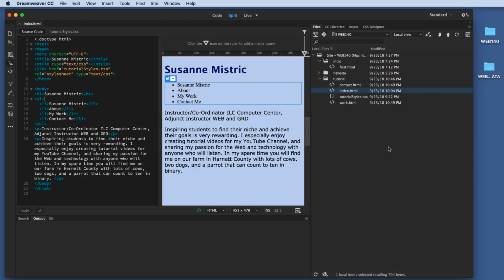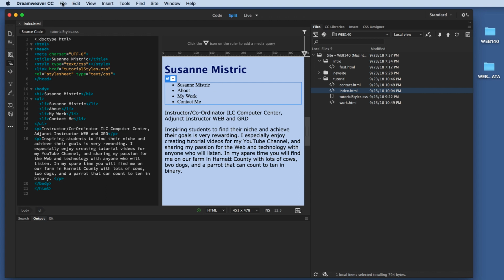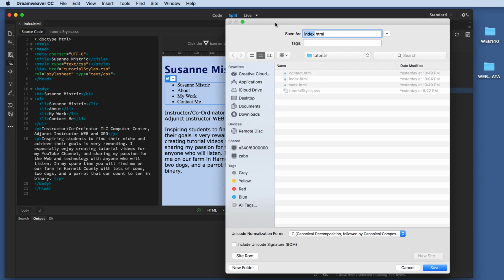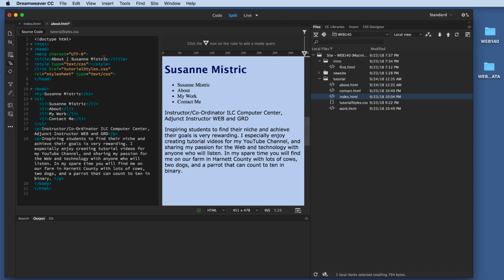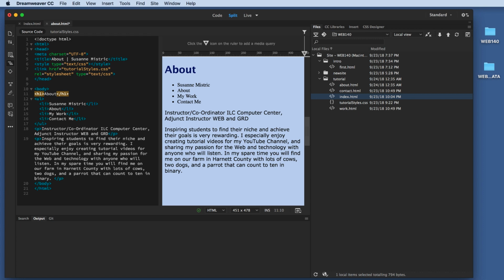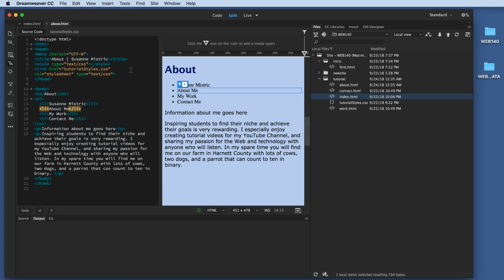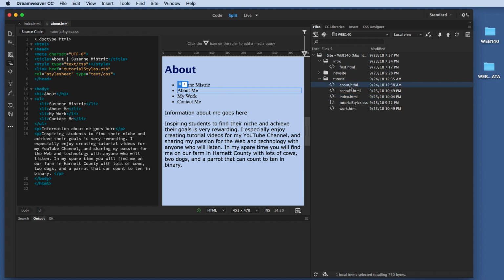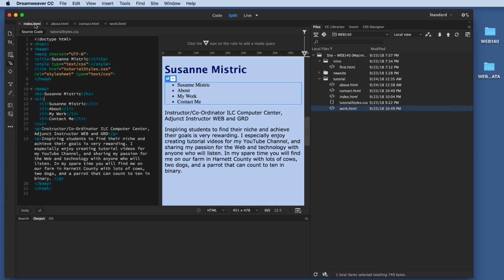Creating Additional Pages (Basics) Dreamweaver 2018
Understanding the Basics Series 2 Part 3
A tutorial series in which we will create additional site pages and  basic working unordered list navigation.